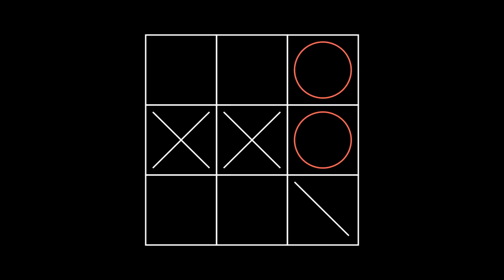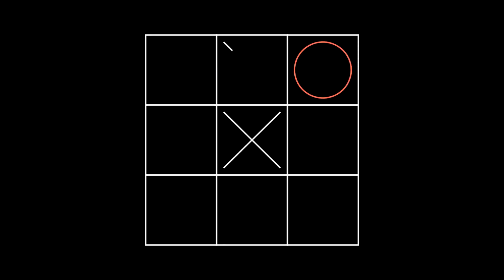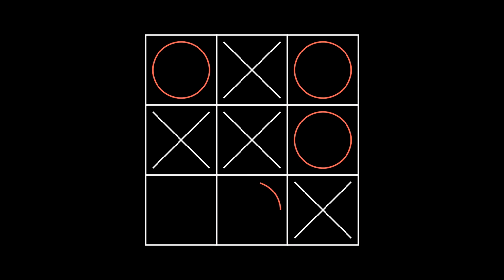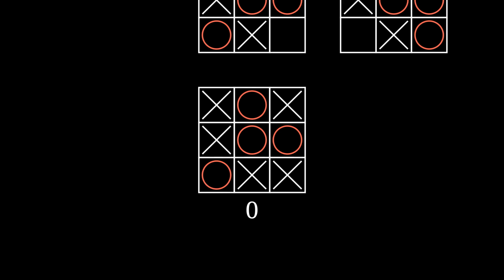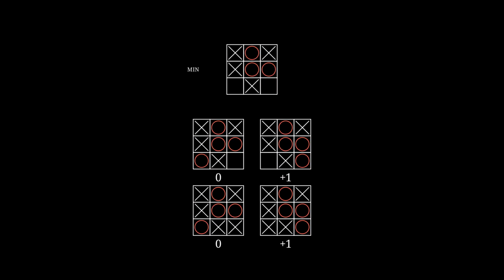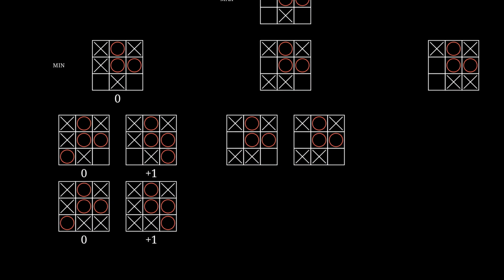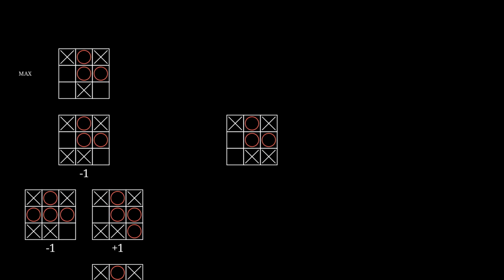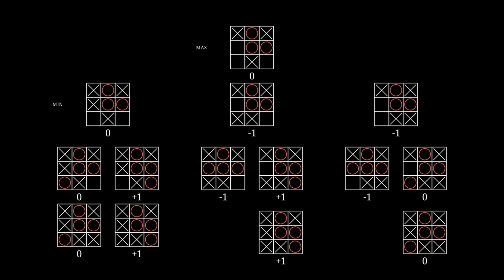The Perfect Move for Tic-Tac-Toe using AI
In this video I show how the minimax algorithm works using the animation library manim. For now I use gTTS voiceover for explanations, which unfortunately sounds too 'robotic'. I will try to find a better text-to-speech service in the future.